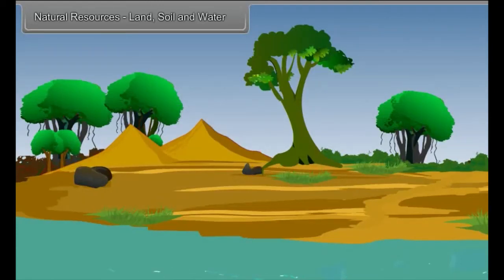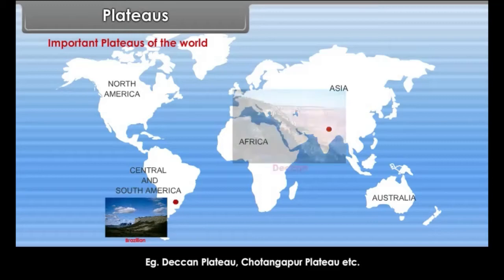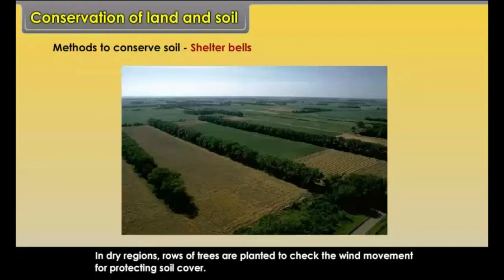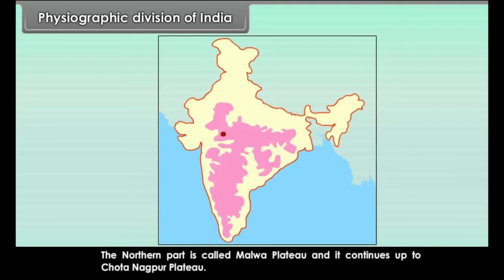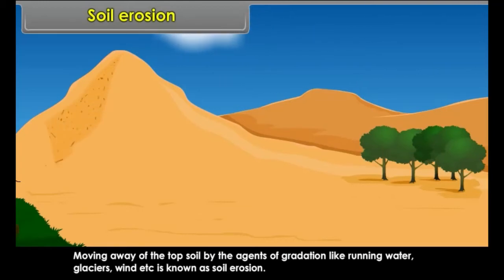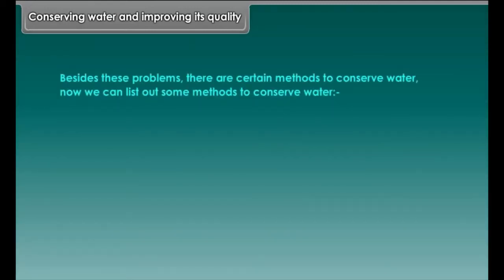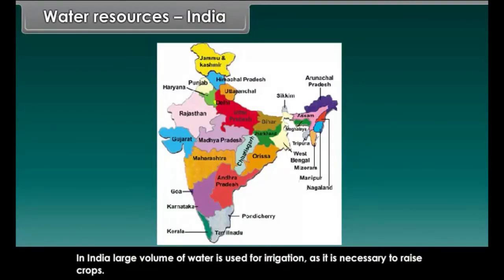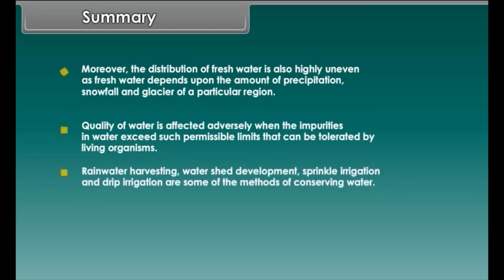Natural resources land, soil and water